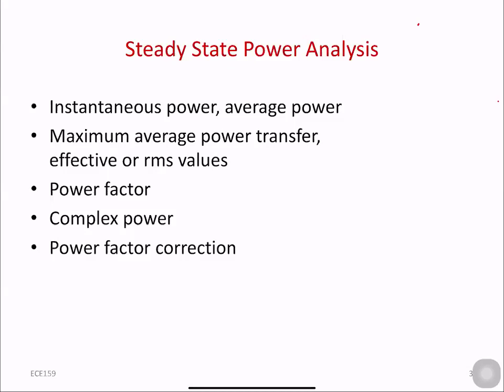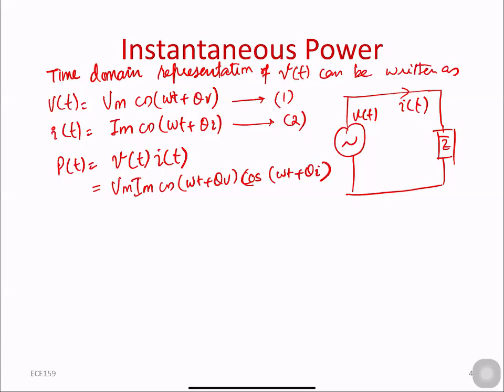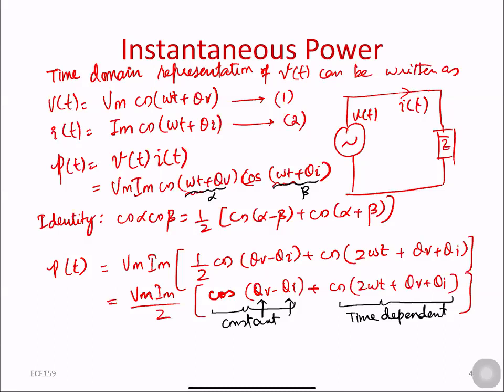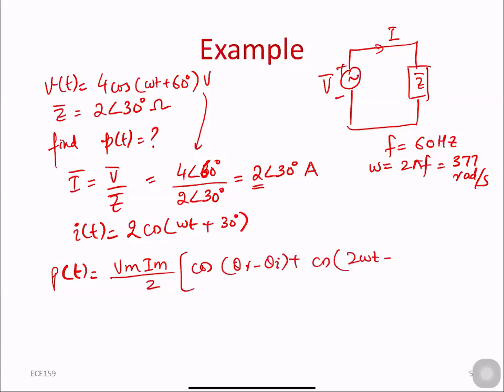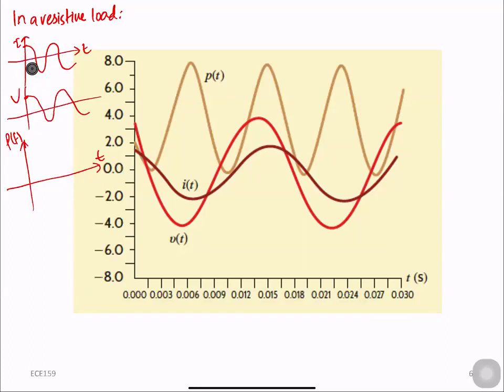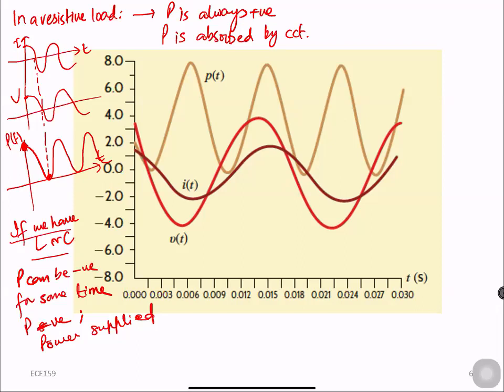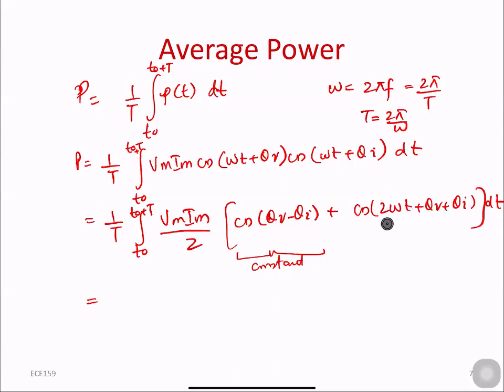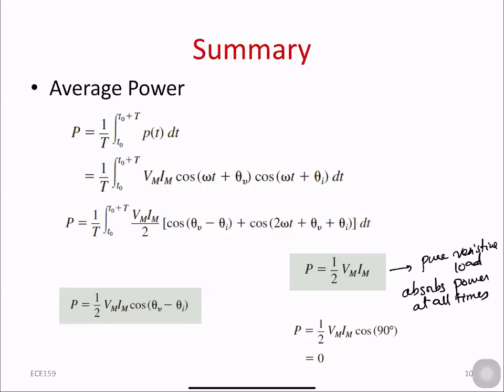Lecture 25: Electric Circuits- Instantaneous Power-Average Power